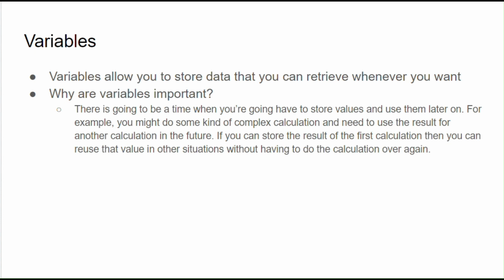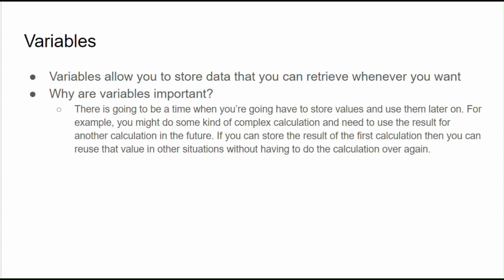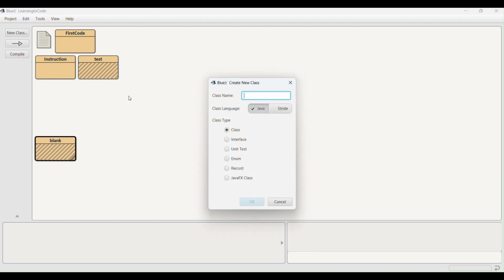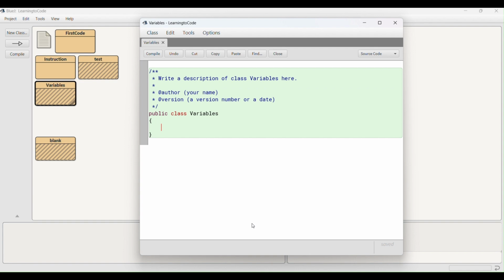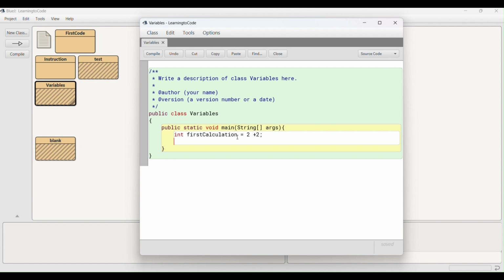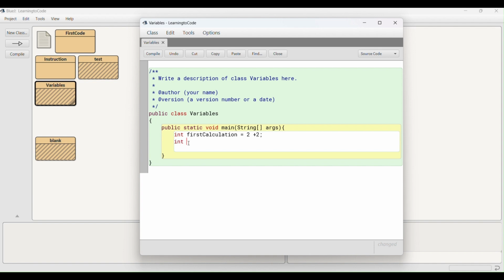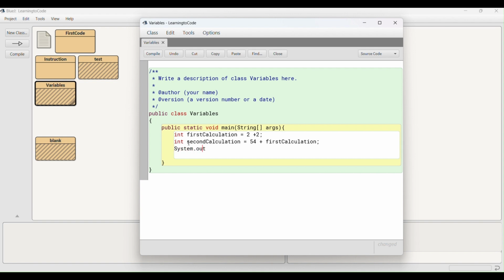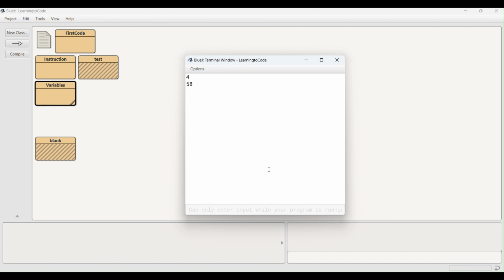Variables: The what and why